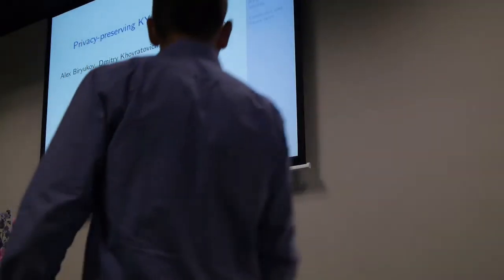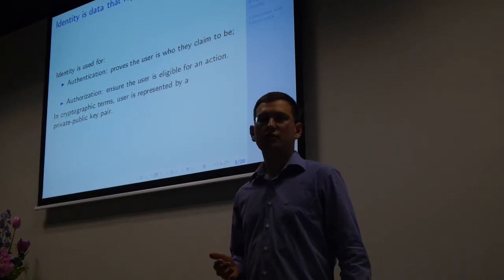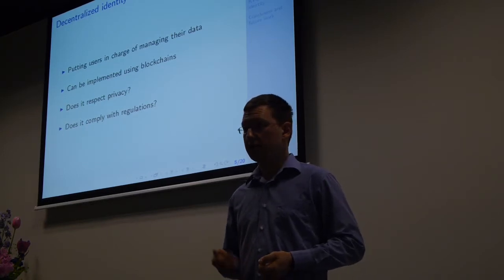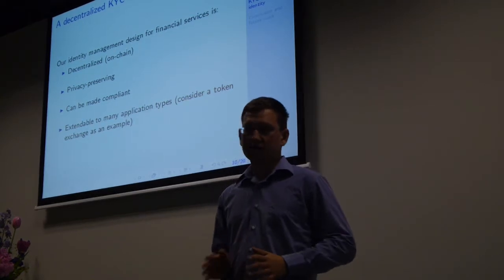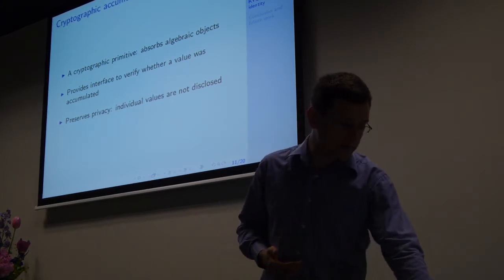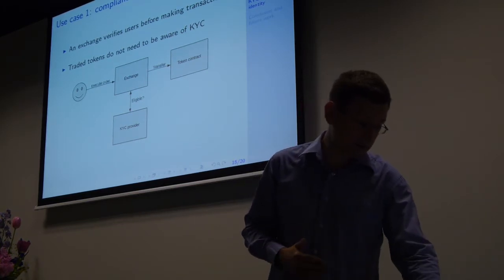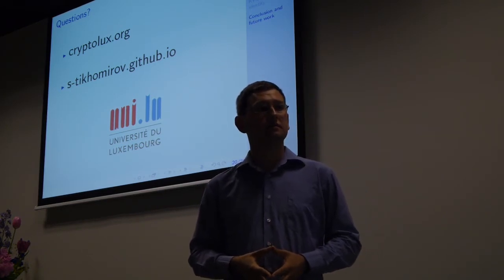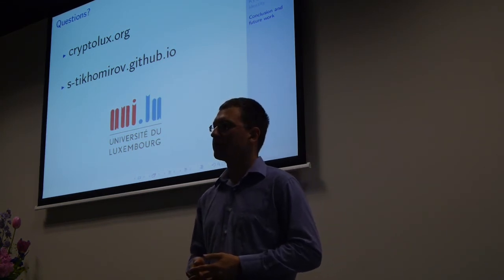Privacy preserving KYC on Ethereum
Presentation at the 1st ERCIM Blockchain Workshop 2018
CWI, Amsterdam, The Netherlands
9 May 2018